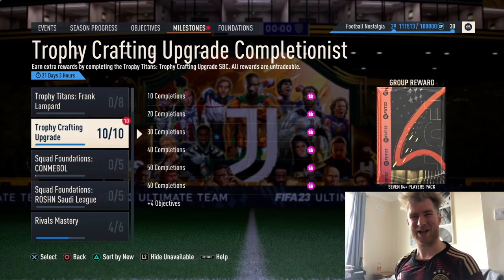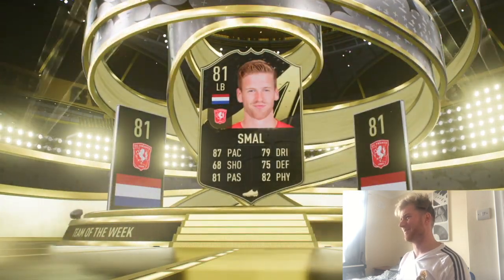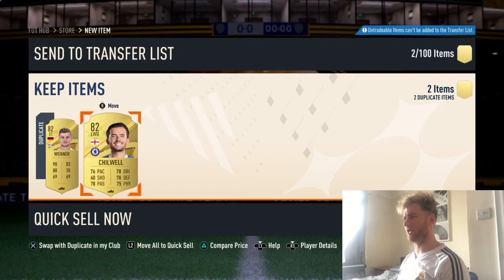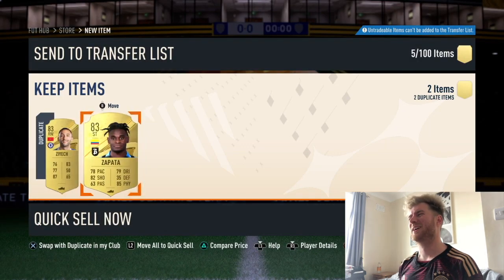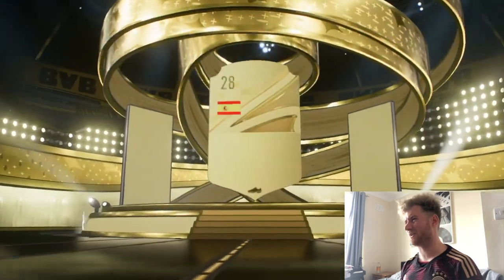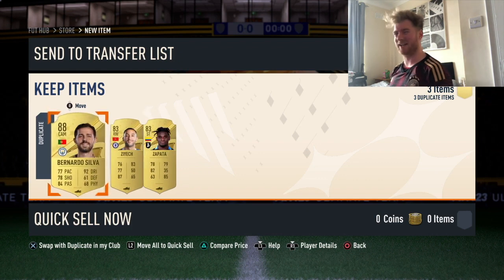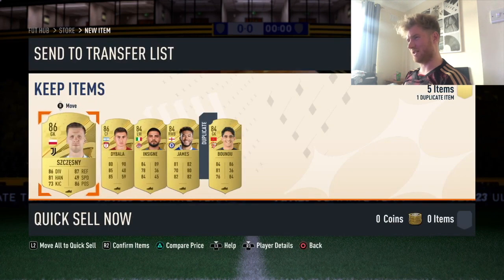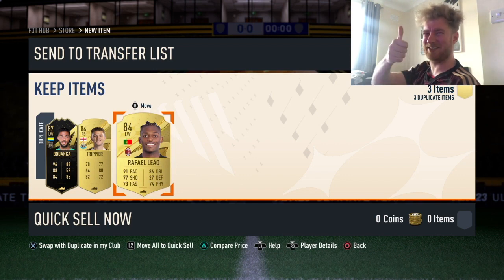ALL 100 Trophy Crafting Upgrade Completionist Double 80+ Packs AND Reward Packs!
Was the grind worth it? Let's find out! How are you getting on with these? Let me know down below!